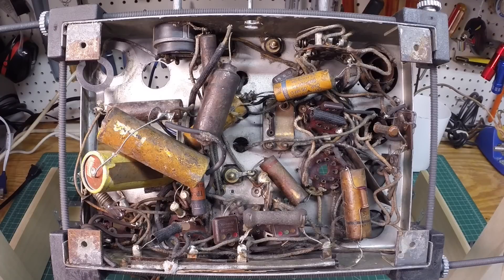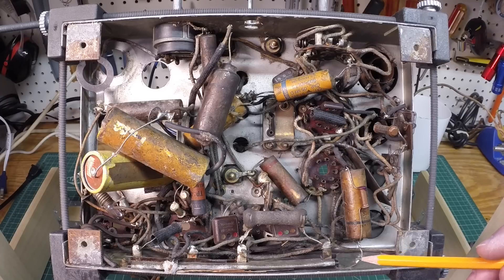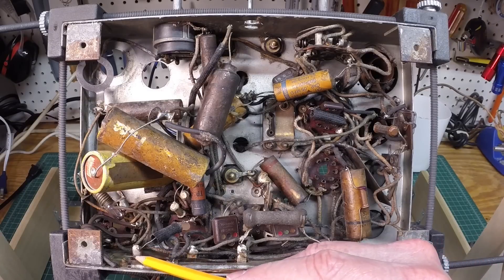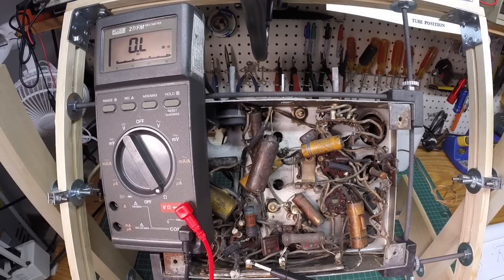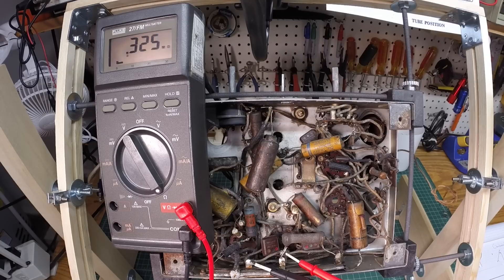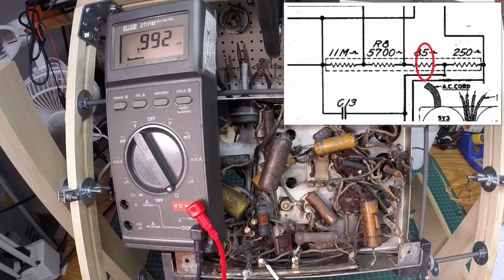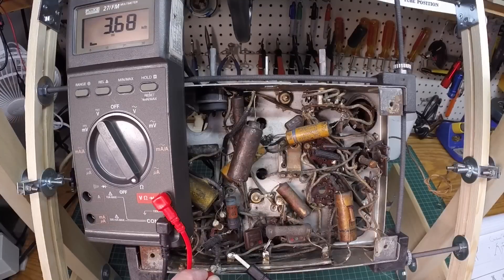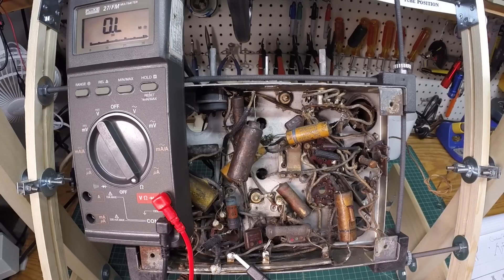Zenith 5-S-29: Candohm Resistor Evaluation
Checking the Candohm Resistor with no expectations of finding it in working order.